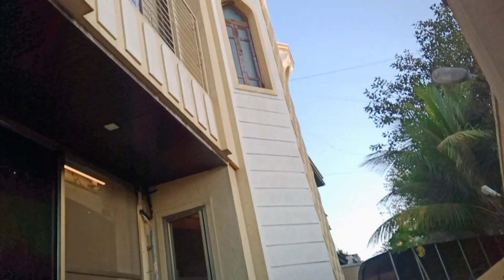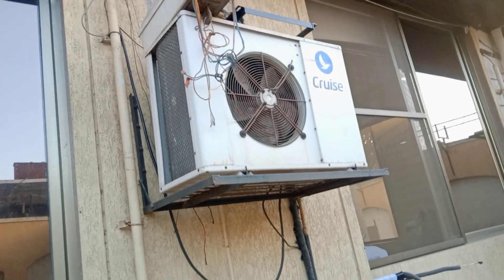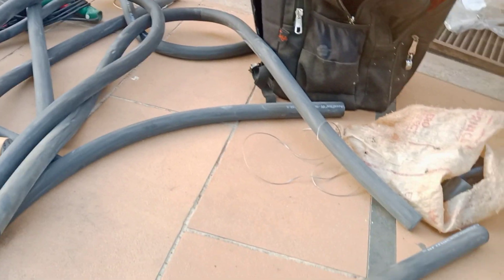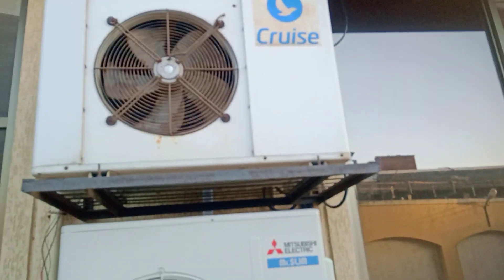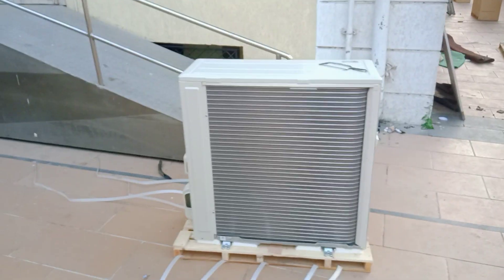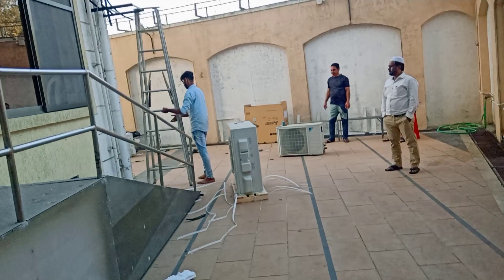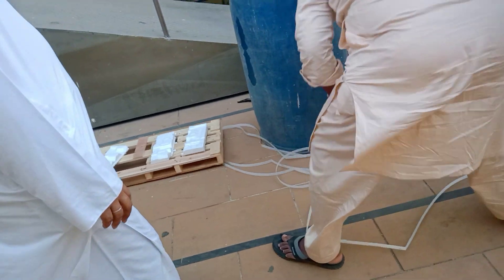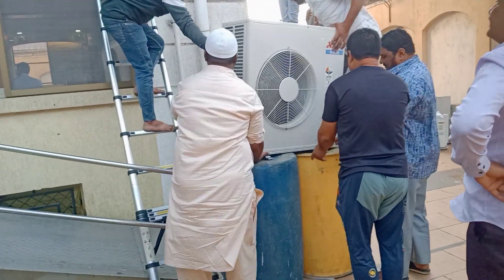unboxing new#Aircondition in#masjid ansar Santacruz#haksayyed youtuber